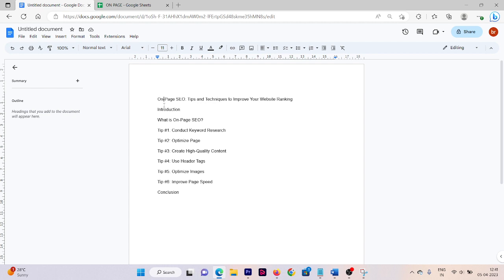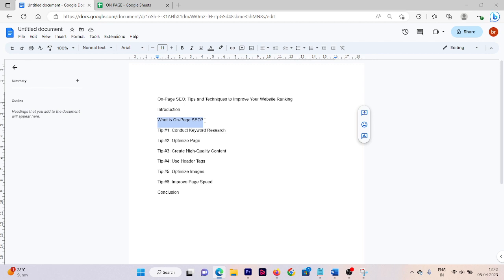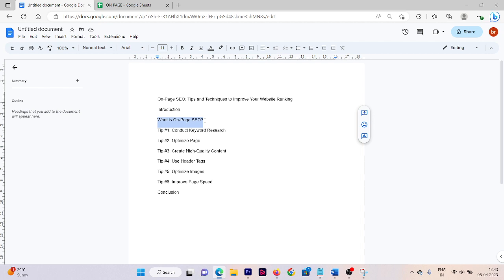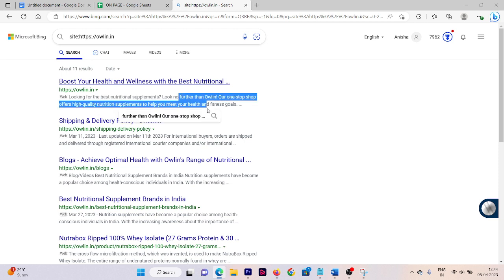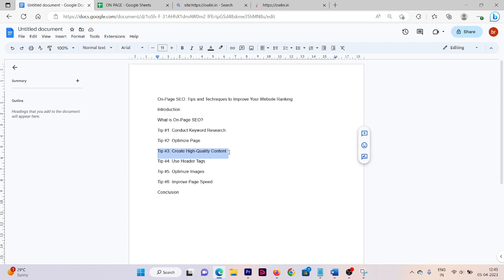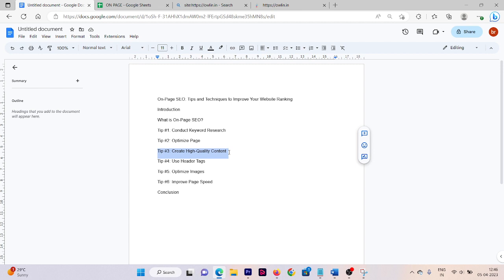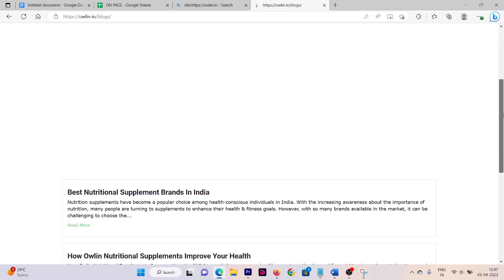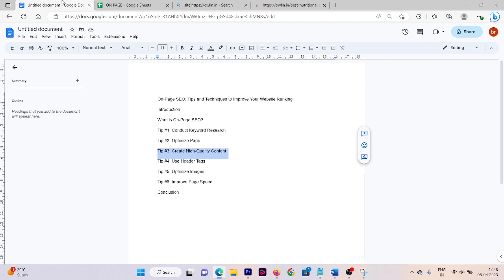On-Page SEO Tutorial | On-Page Optimization Step By Step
Welcome to our On-Page SEO Tutorial where we will guide you through the essential On-Page Optimization steps that will help improve your website's ranking on search engines.

In this tutorial, we will cover the following topics:

Keyword Research - We will show you how to conduct keyword research to identify the keywords and phrases that your target audience is searching for.

Meta Tags Optimization - We will explain how to optimize your website's title tags, meta descriptions, and header tags to make them more relevant and attractive to search engines and users.

Content Optimization - We will guide you through the process of optimizing your website's content, including the use of keywords, headings, and internal linking.

Image Optimization - We will show you how to optimize your website's images for search engines and users, including file names, alt tags, and captions.

URL Optimization - We will explain how to optimize your website's URLs to make them more user-friendly and search engine friendly.

Mobile Optimization - We will cover the importance of mobile optimization and how to optimize your website for mobile devices.

By the end of this tutorial, you will have a solid understanding of On-Page Optimization and how to implement it on your website to improve its visibility and ranking on search engines. So, let's get started!